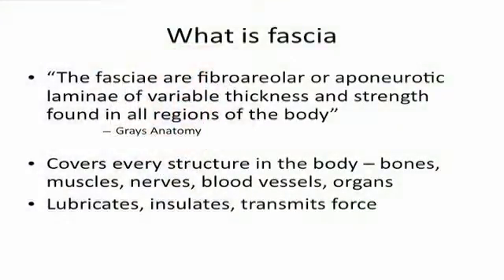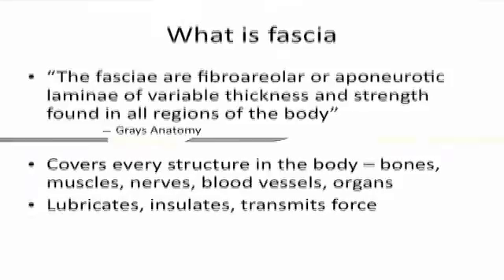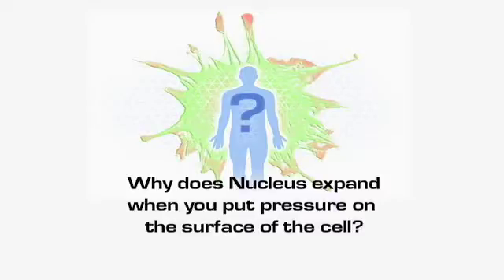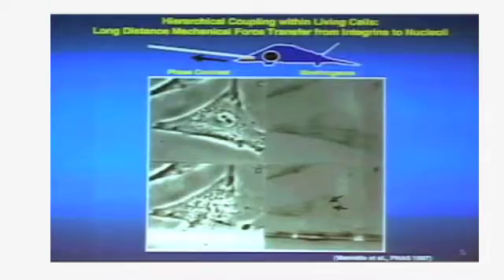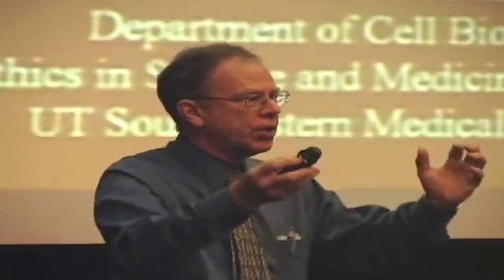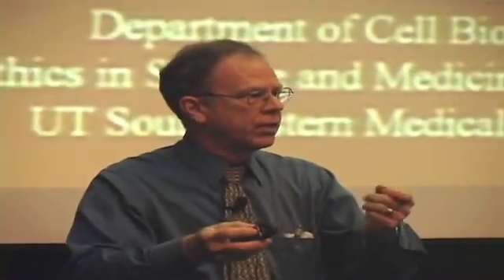Dr. Tom Findley Presentation on Fascia 1/4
Dr. Tom Findley Presentation on the last two Fascia Research Congress in Vancouver